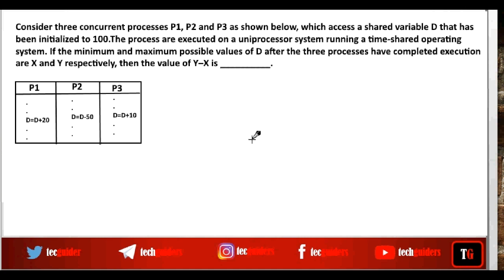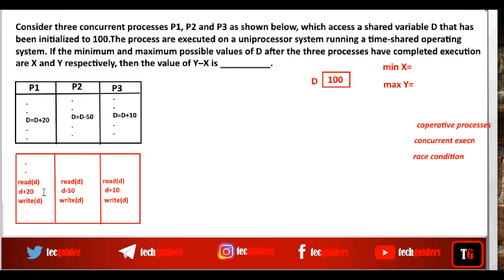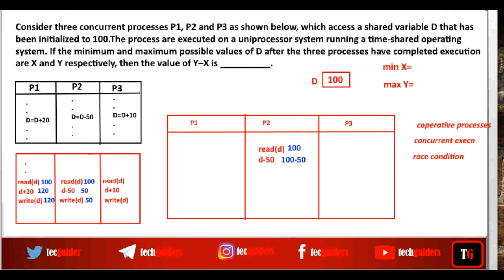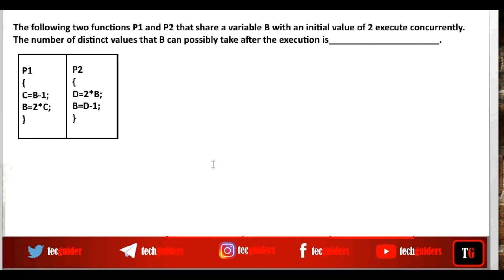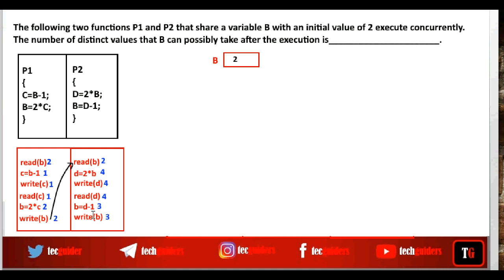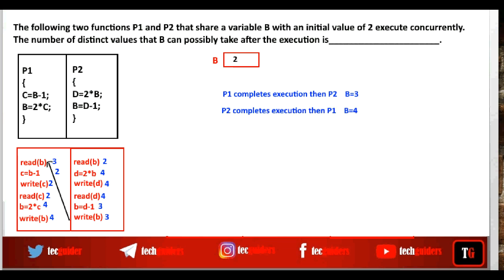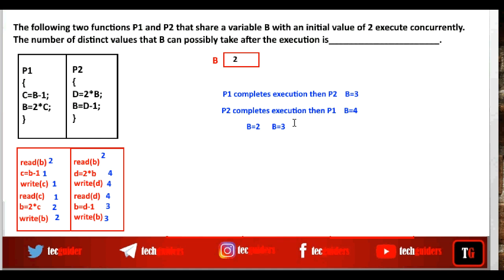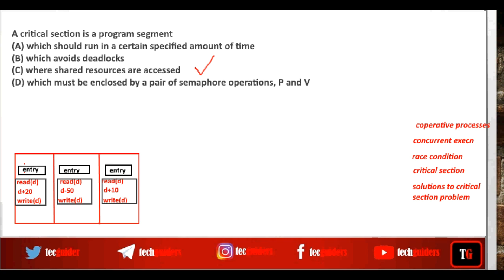Gate Questions and topics discussion|Process Synchronization-part1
Process Synchronization in Operating System Gate Questions and topics discussion|part1
Questions on Race Condition and Critical Section
Q1)Consider three concurrent processes P1, P2 and P3 as shown below, which access a shared variable D that has been initialized to 100.
The process are executed on a uniprocessor system running a time-shared operating system. If the minimum and maximum possible values of D after the three processes have completed execution are X and Y respectively, then the value of Y–X is __________.
Q2)The following two functions P1 and P2 that share a variable B with an initial value of 2 execute concurrently.
P1() {  C = B - 1; B = 2 * C;}P2(){ D = 2 * B;  B = D - 1;}

The number of distinct values that B can possibly take after the execution is______________________.
Q3)A critical section is a program segment
(A) which should run in a certain specified amount of time
(B) which avoids deadlocks
(D) which must be enclosed by a pair of semaphore operations, P and V